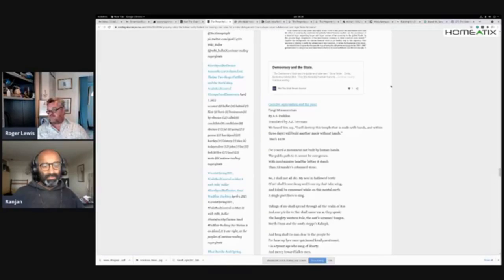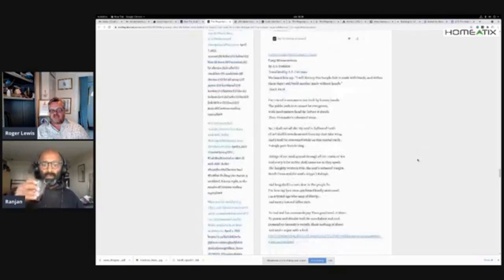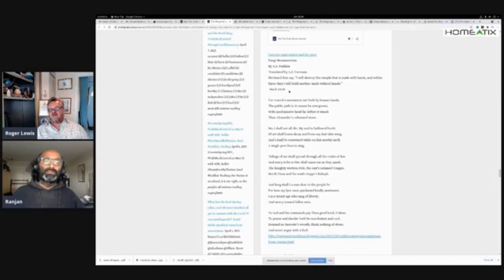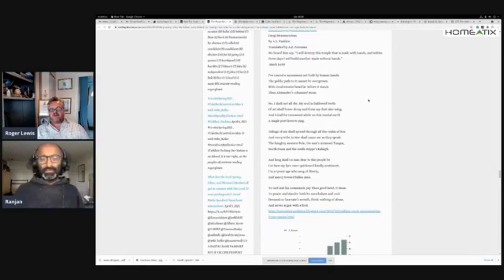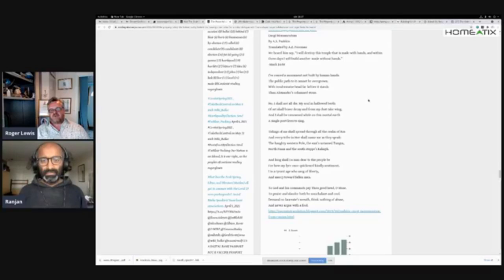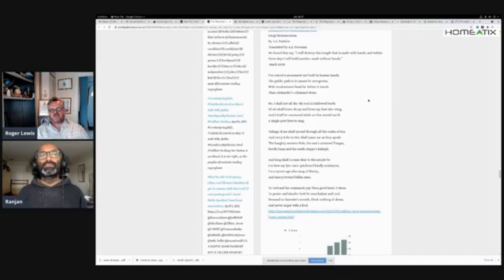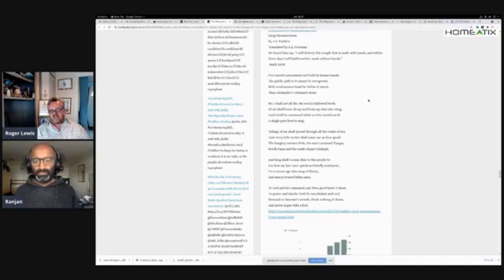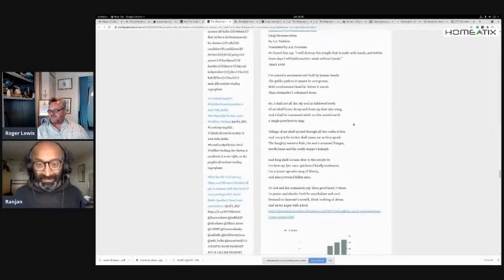Exegis Momentum Pushkin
Exegi Monumentum
By A.S. Pushkin
Translated by A.Z. Foreman
We heard him say, “I will destroy this temple that is made with hands, and within three days I will build another made without hands.”
-Mark 14:58

I’ve reared a monument not built by human hands.
The public path to it cannot be overgrown.
With insubmissive head far loftier it stands
Than Alexander’s columned stone.

No, I shall not all die. My soul in hallowed berth
Of art shall brave decay and from my dust take wing,
And I shall be renowned while on this mortal earth
A single poet lives to sing.

Tidings of me shall spread through all the realm of Rus
And every tribe in Her shall name me as they speak:
The haughty western Pole, the east’s untamed Tungus,
North Finns and the south steppe’s Kalmyk.

And long shall I a man dear to the people be
For how my lyre once quickened kindly sentiment,
I in a tyrant age who sang of liberty,
And mercy toward fallen men.

To God and his commands pay Thou good heed, O Muse.
To praise and slander both be nonchalant and cool.
Demand no laureate’s wreath, think nothing of abuse,
And never argue with a fool.